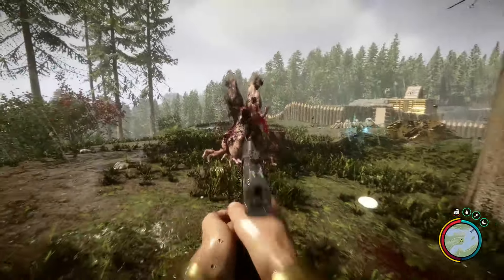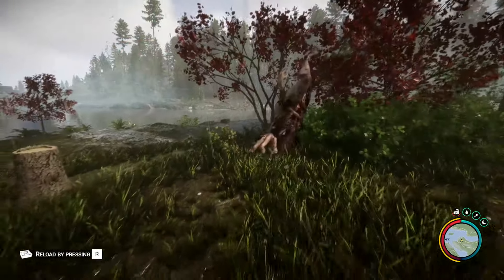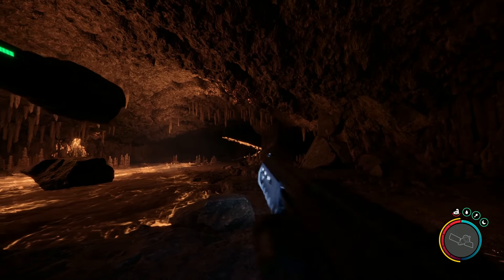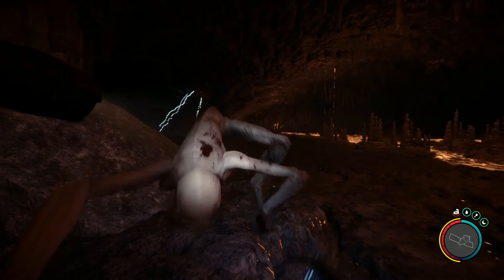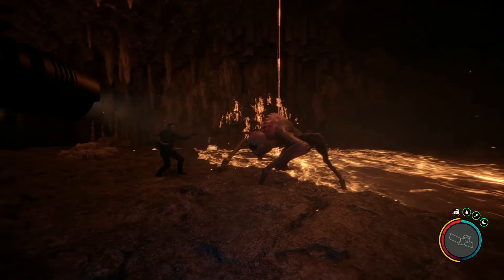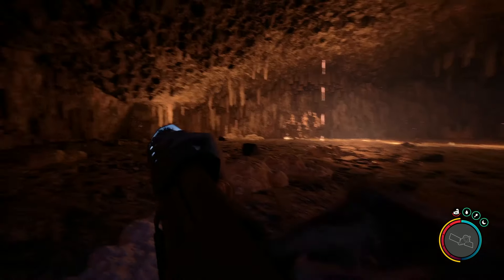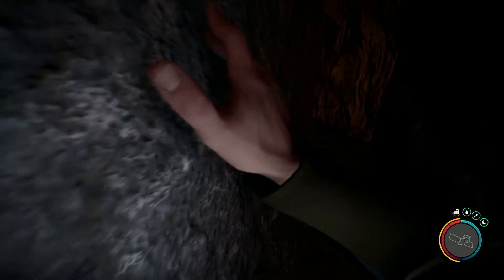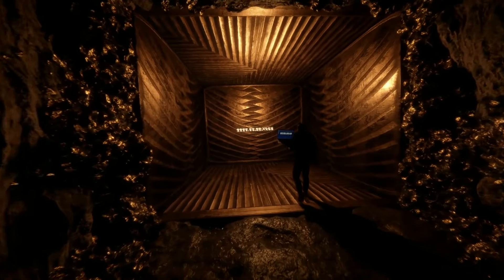Sons Of The Forest Latest Update, Will There Be More ??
ITS FINALLY HERE !! lets dive in and get a look at the trailer and go through our first impressions on it !